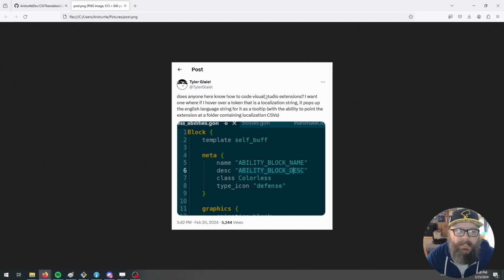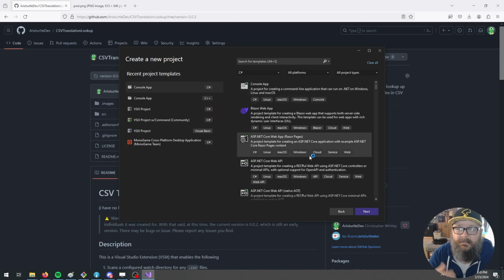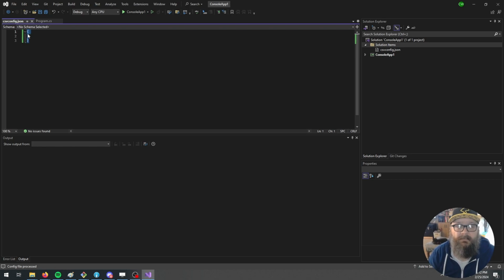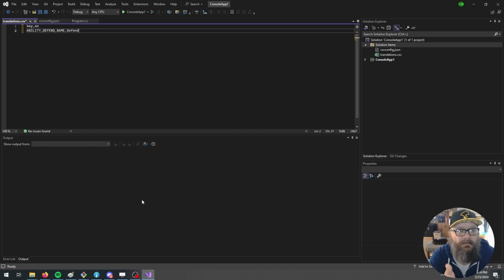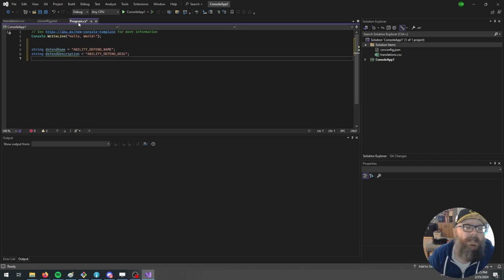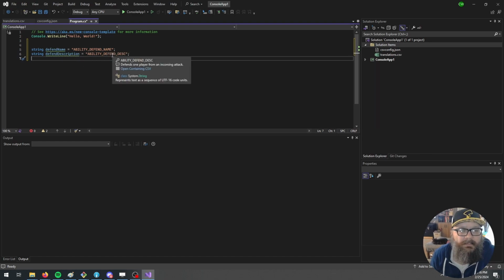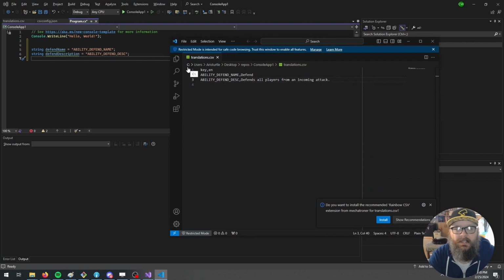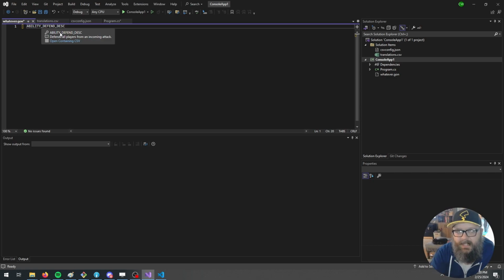Visual Studio Extension: CSV Translation Lookup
I recently created a Visual Studio extension in response to a question asked on twitter by Tyler Glaiel.

This extension is for game developers that use CSV files to organize localization translations for their games.  The extension will parse the keyword tokens from the CSV file, then if you hover over any text within your code files that matches a keyword token, it will display information about that token from the CSV file along with a quick link to open the CSV file for editing.

This extension is specialized in that it was made based on the needs and communication from Tyler, but is general enough that other developers may find it useful, so wanted to share it.

Tyler Glaiel along with Edmund McMillen are developing a game called MewGenics, you should check it out